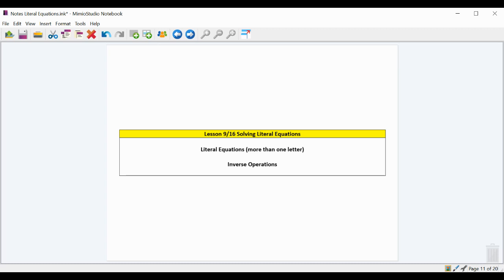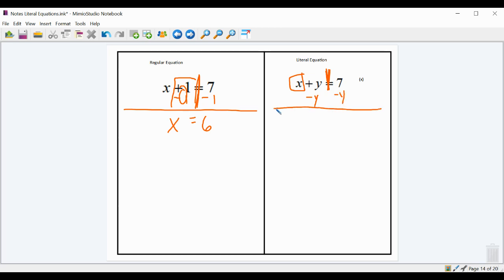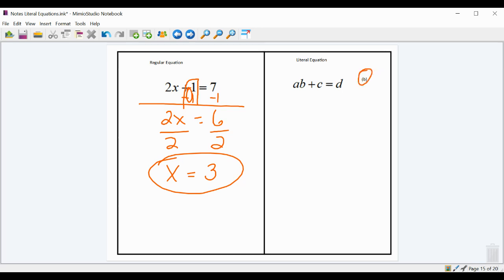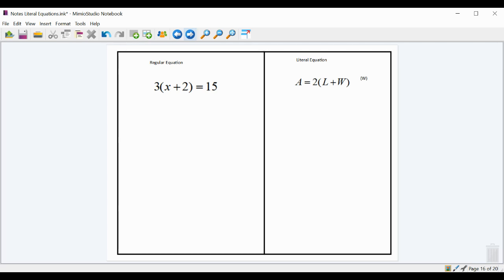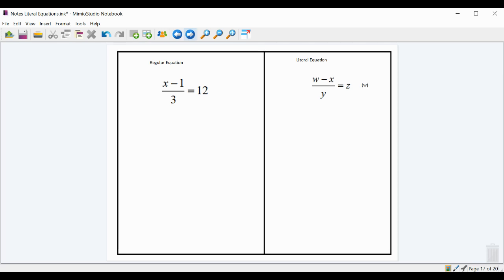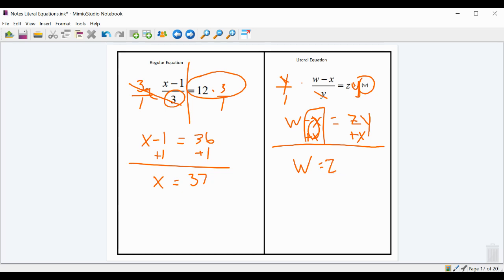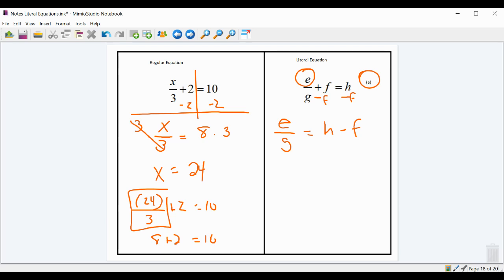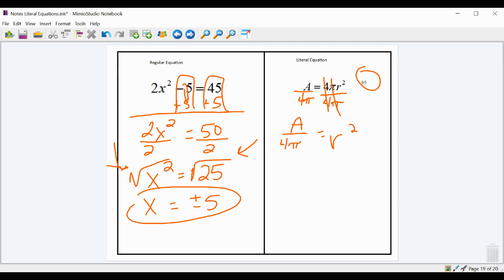9/16 Solving Literal Equations